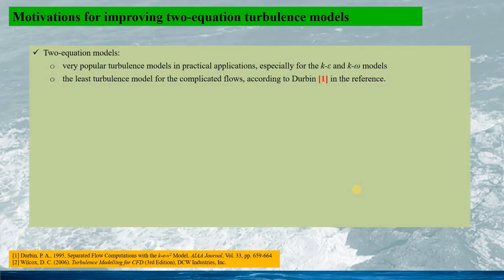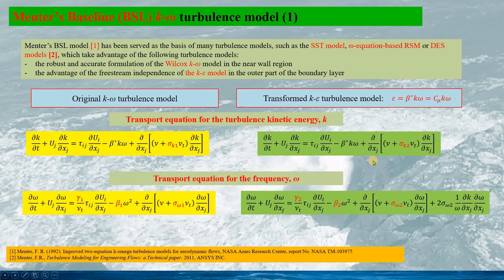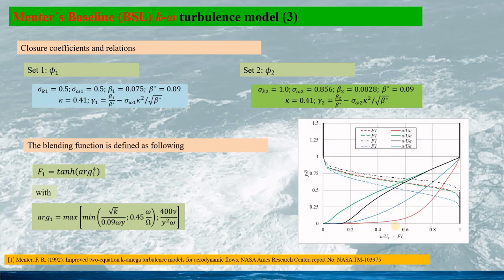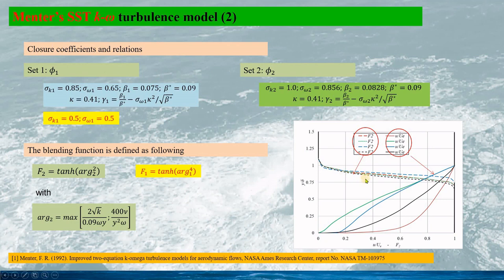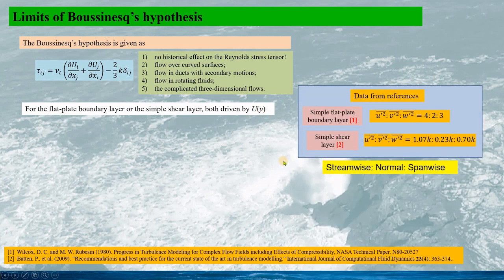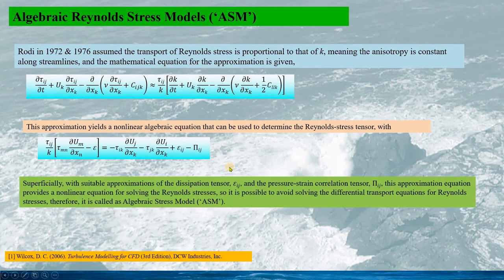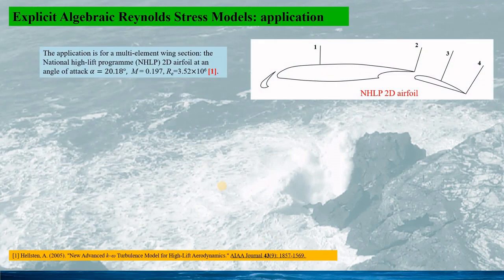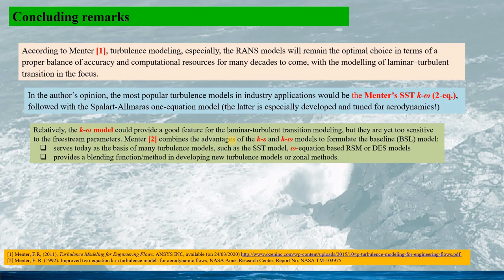[Fluid Dynamics: Turbulence Models] Two-equation models, Part II, Enhanced turbulence models (2/2)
- introduction of the advanced enhanced turbulence models
- Menter's Baseline (BSL) k-w turbulence model
- Menter's SST k-w turbulence model
- Limitations of the Boussinesq's hypothesis
- (Explicit) algebraic Reynolds stress models (enhancement models)